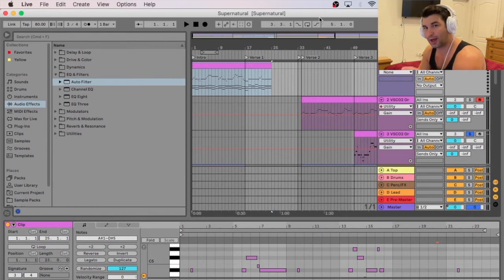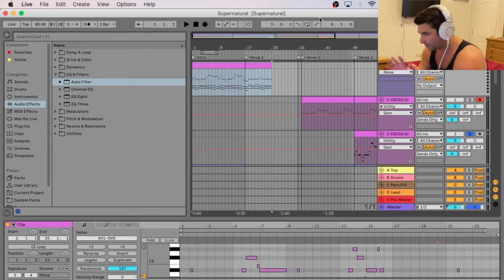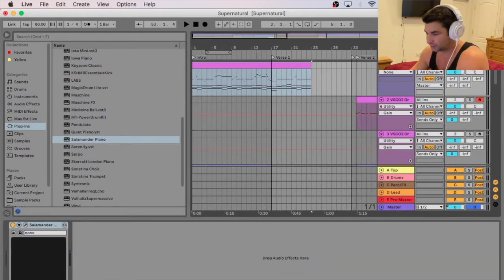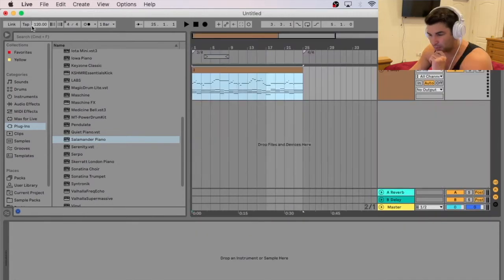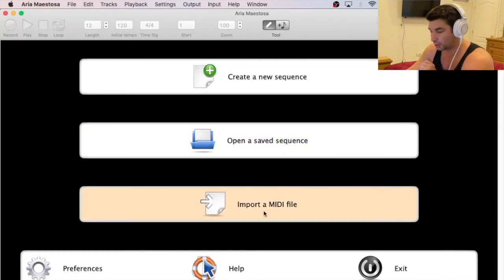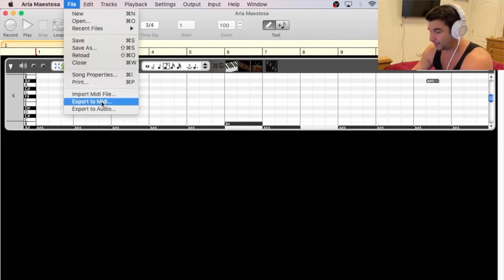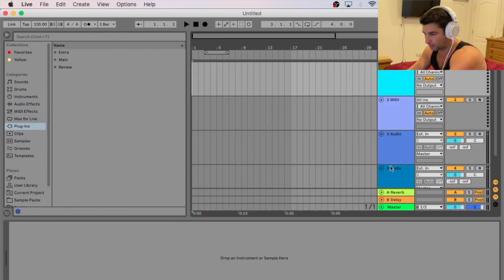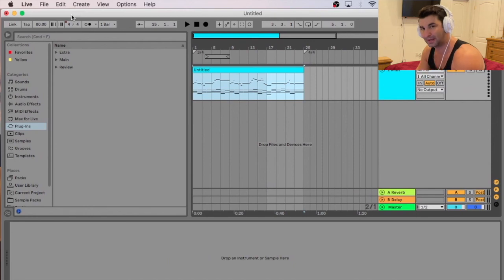How to Change the BPM of MIDI Files in Ableton Tutorial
Supernatural Family Theme by Freccero